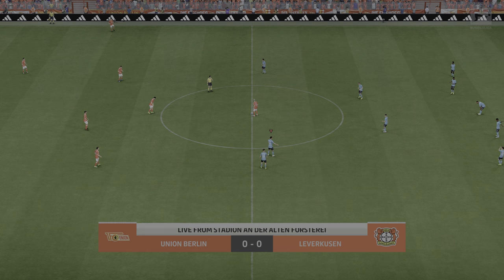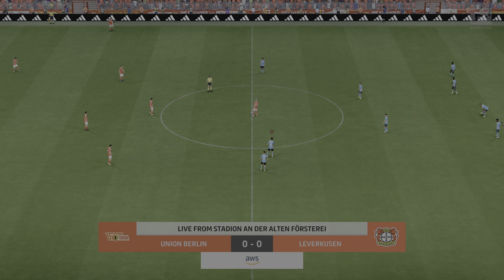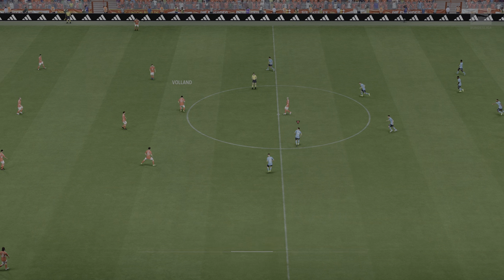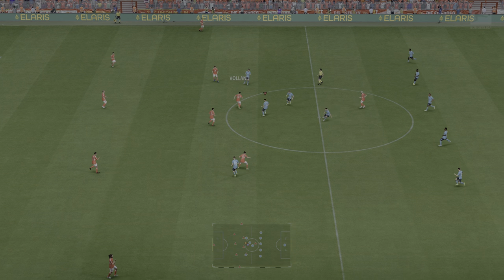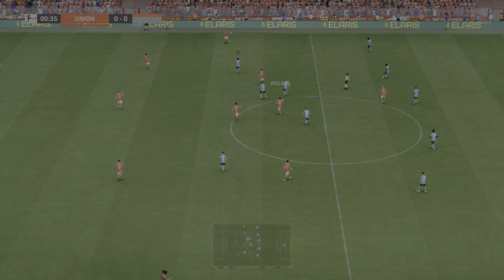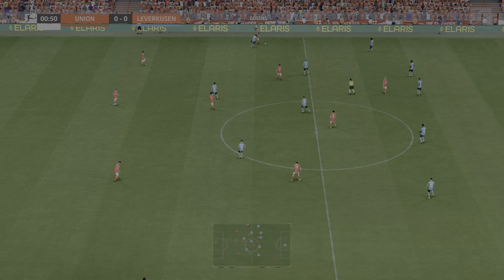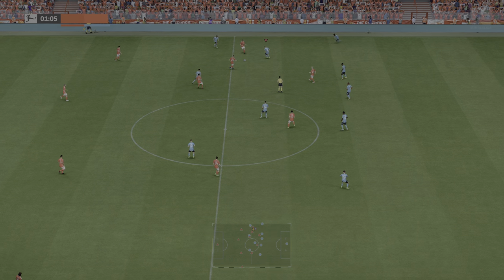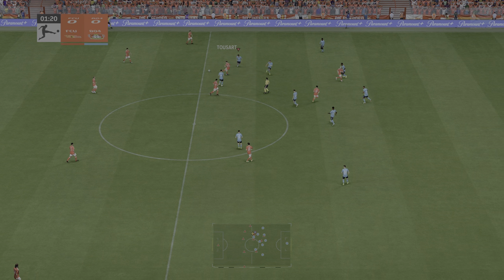FC 24_ 1. FC Union Berlin vs. Bayer 04 Leverkusen - Bundesliga 23/24 Full Match | PS5™ [4K60]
EA Sports FC 24 [FIFA 24] Gameplay in 4K60.

FC Union Berlin vs. Bayer 04 Leverkusen - Germany Bundesliga 23/24 Full Match at Stadion An der Alten Försterei